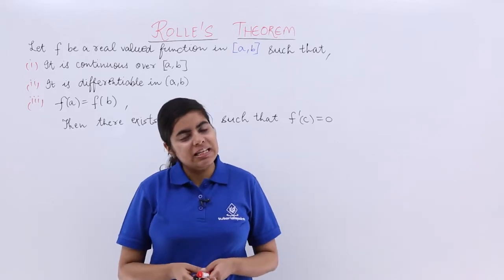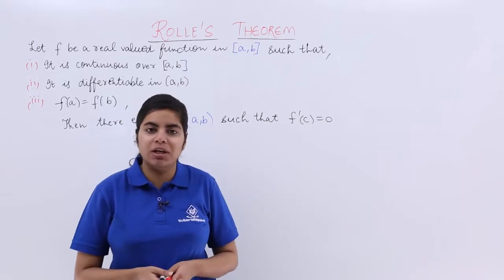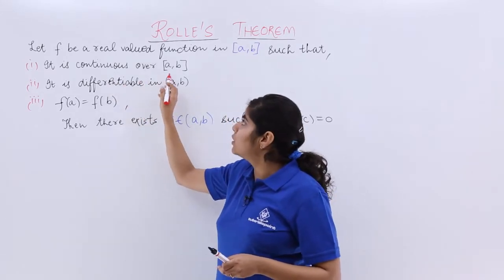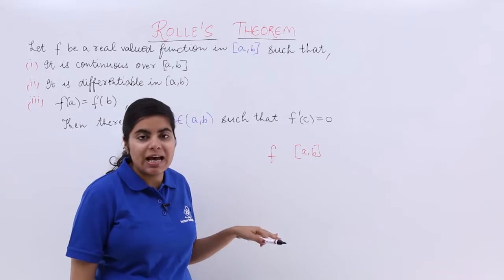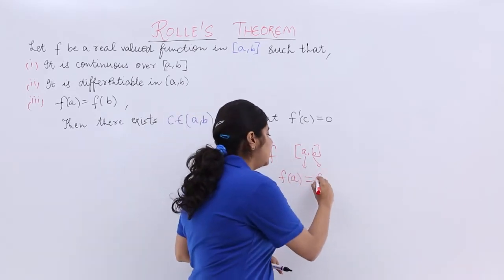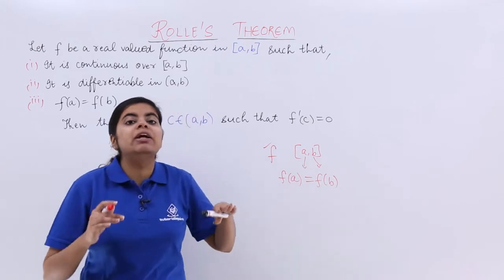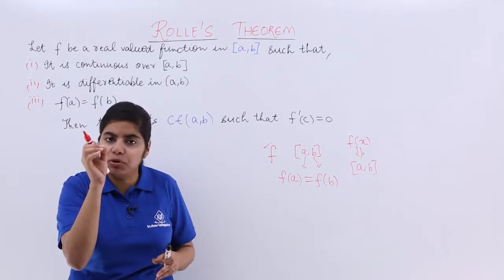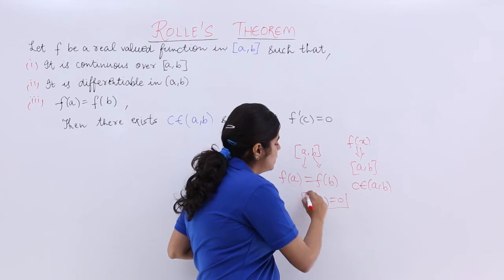Class 12th – Rolle's Theorem Overview | Continuity and Differentiability | Tutorials Point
Rolle's Theorem Overview